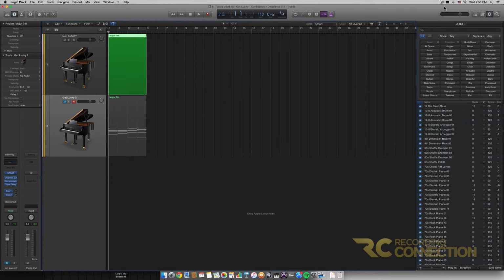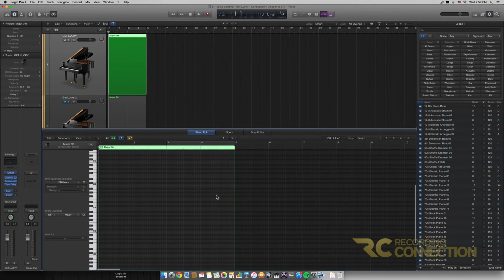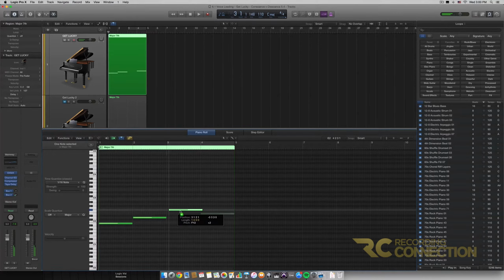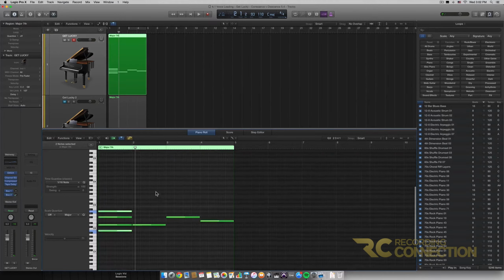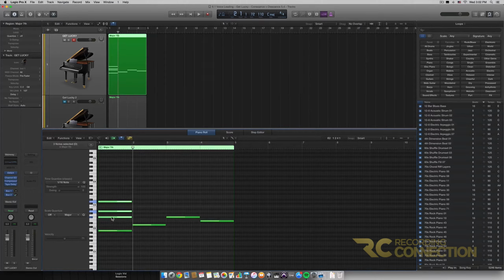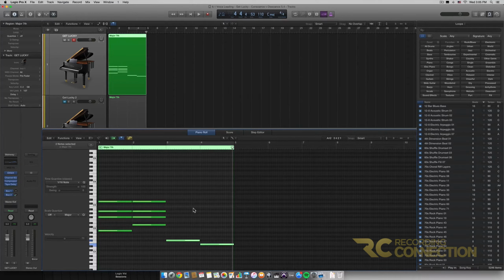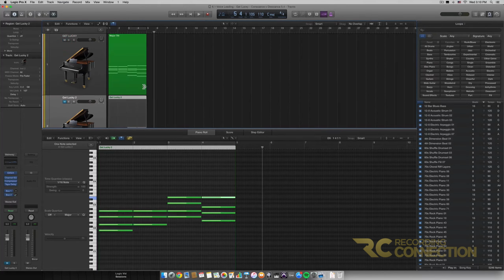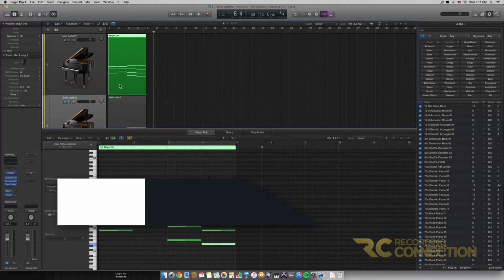Recording Connection - Voice Leading in Logic Pro X